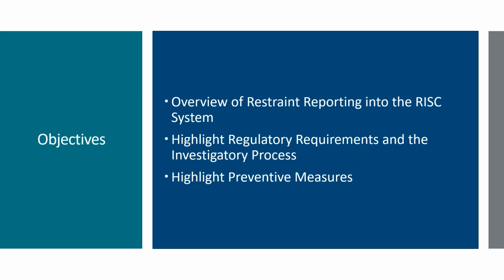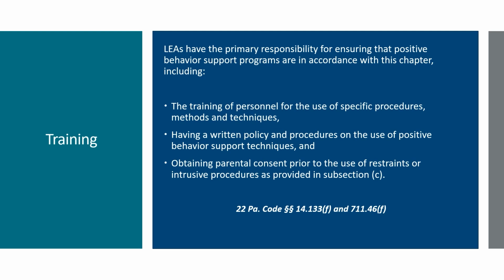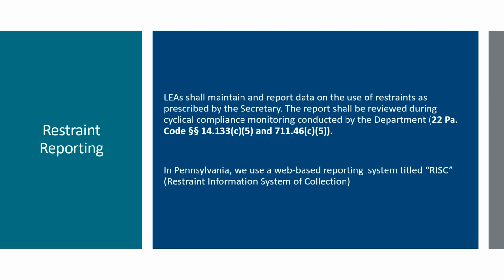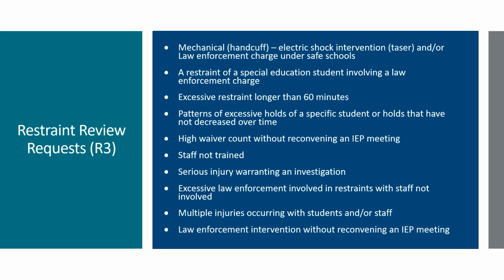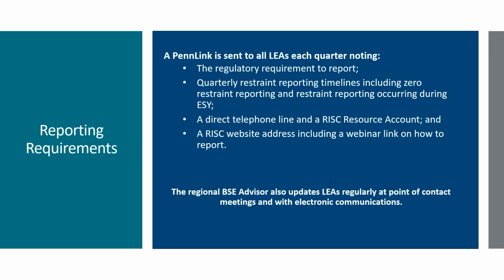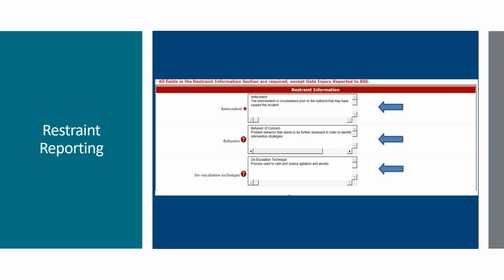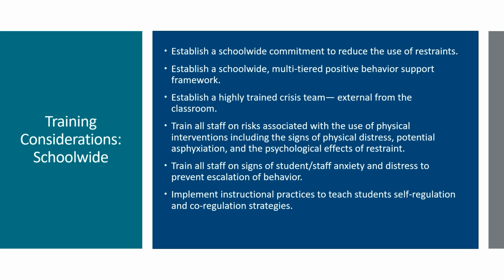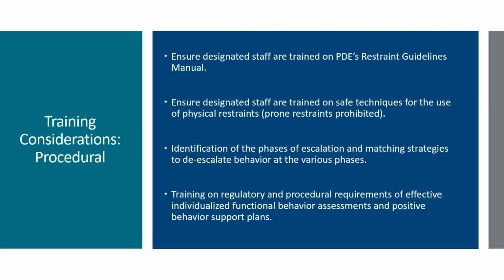Restraints and Restraint Reporting